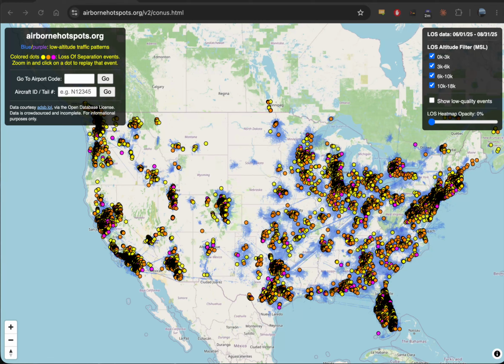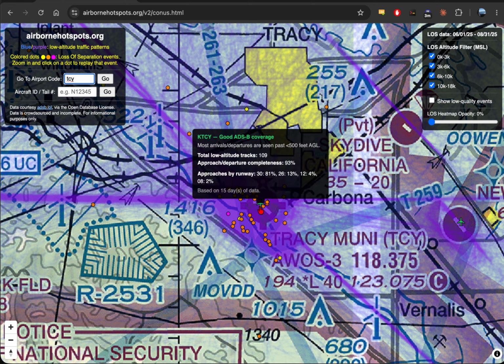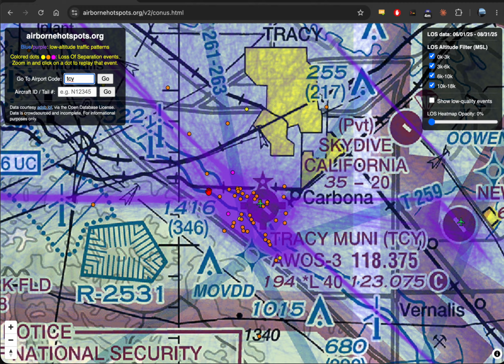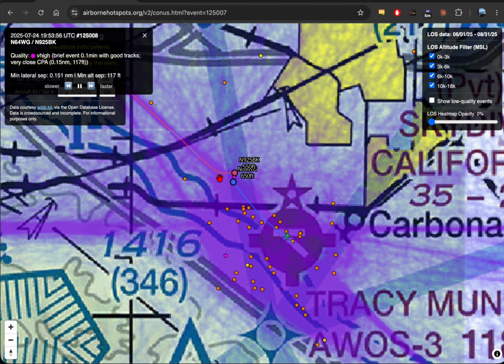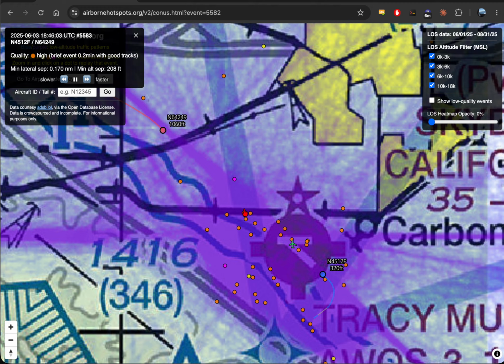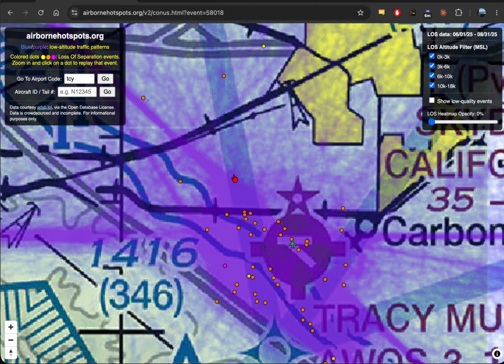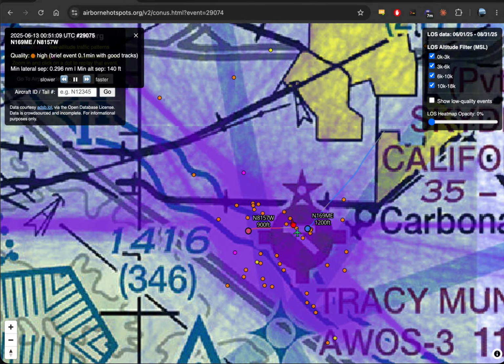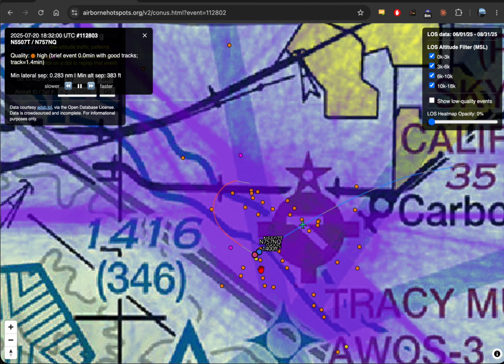Airborne Hotspots Demo 1: Briefing an Unfamiliar Airport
Example of how to brief an untowered airport that we're interested in flying in to: KTCY, Tracy CA.